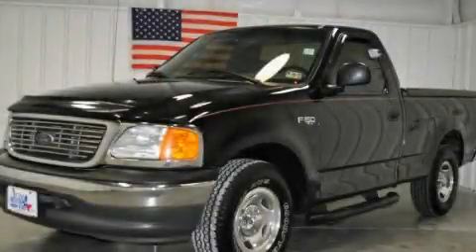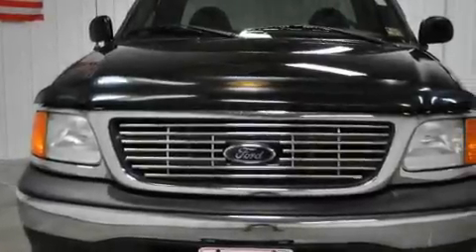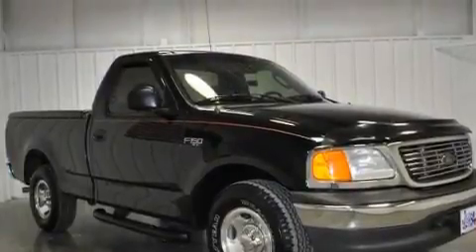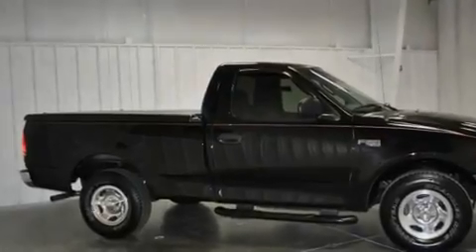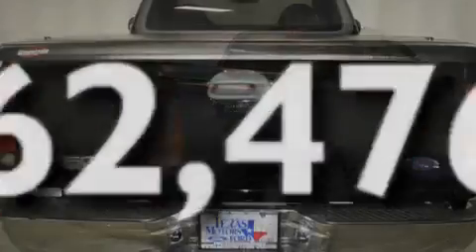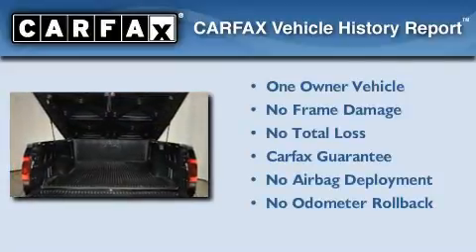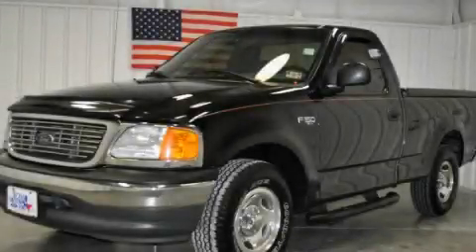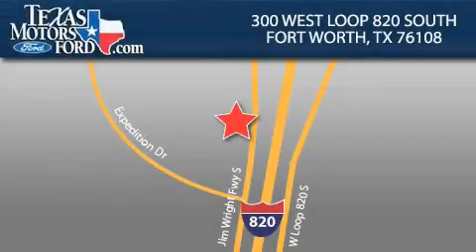Used 2004 Ford F-150 Heritage Fort Worth TX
We are proud to present this 2004 Ford F-150 Heritage.

 Year: 2004
 Make: Ford
 Model: F-150 Heritage
 Engine: Gas V6 4.2L/256
 Trans.: 4 Speed With Overdrive
 Exterior: Black Clearcoat
 Miles: 62,476
 Interior: Medium Graphite

 300 West Loop 820 South